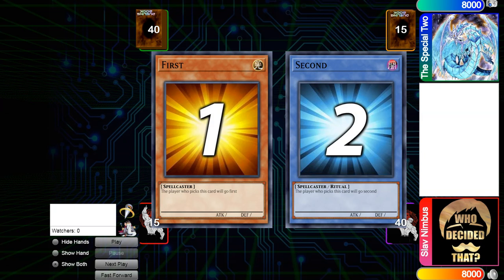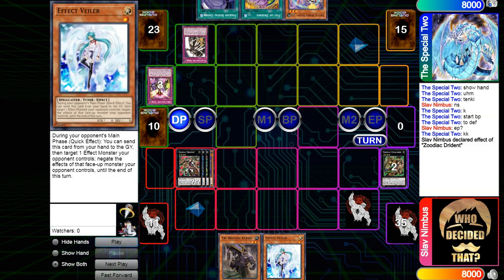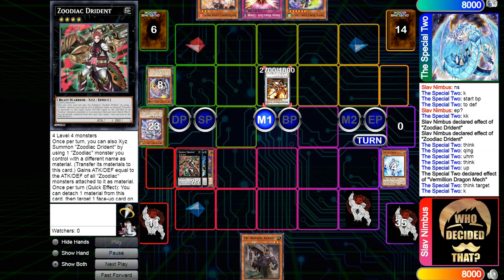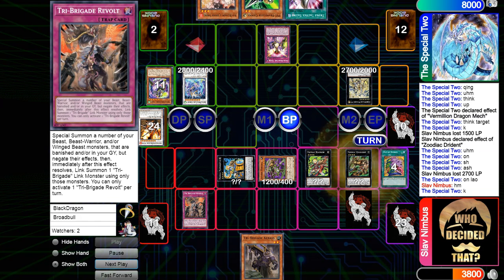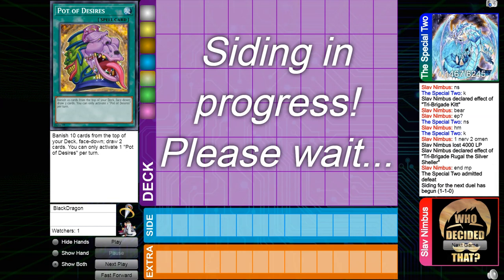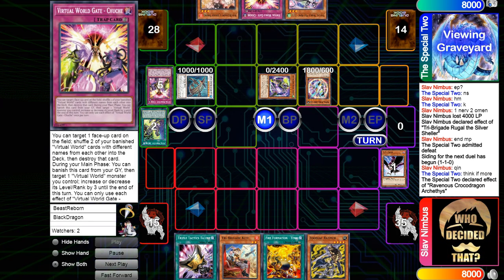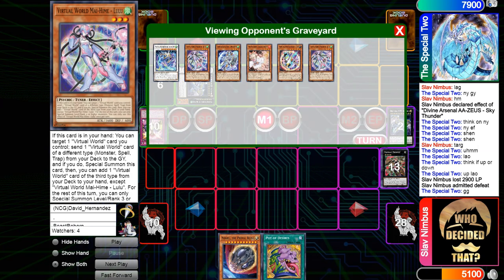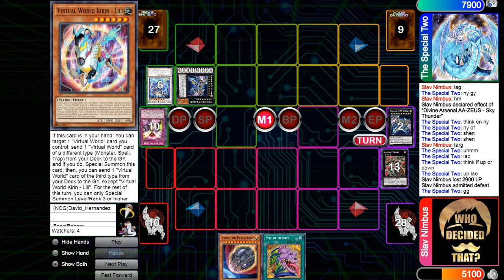Duelingbook High Rated Duels: Virtual World VS Tri-Brigade Zoodiac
Hello everyone. I hope you all all having another blessed day today.

Today I decided to commentate on some high rated duels on dueling book.  I hope you all enjoy.

Also, if you enjoyed the video please leave a like and or subscribe if you haven't already because that just shows me that you all enjoy these kind of videos and keeps me make more content for you all the enjoy. With that, I hope the rest of your week is blessed and I hope to see you all again in the next video.